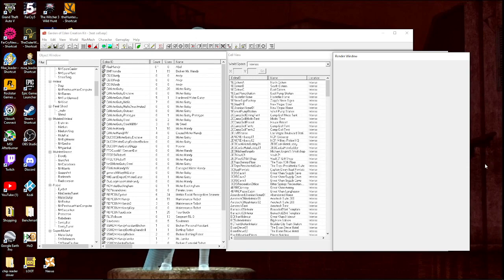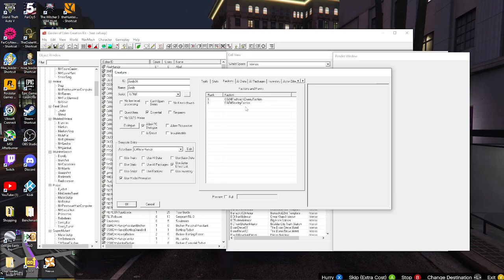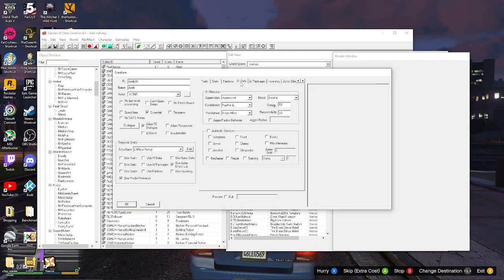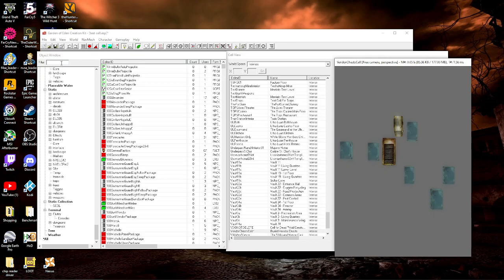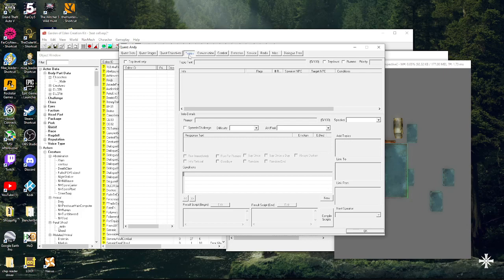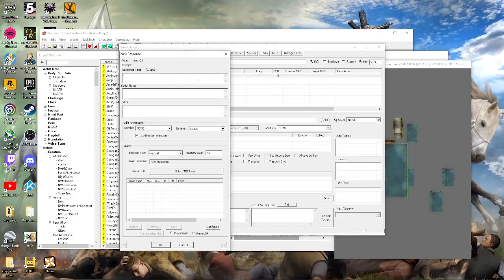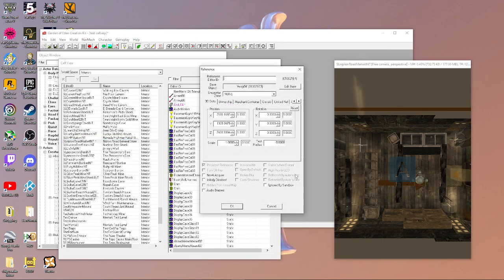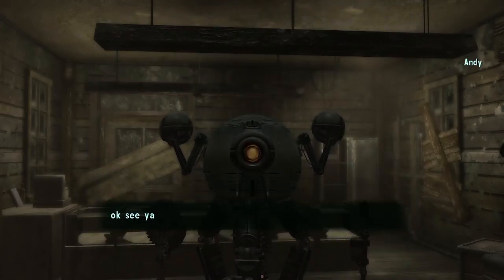Fallout New Vegas Geck Tutorial How to create a vendor using a creature or robot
In this video I show you how to create a Vendor using a robot or creature instead of a basic NPC...Also important note. The items that are supposed to be used in a vendors chest...are vendors Items little green boxes...however you can add directly to the inventory of the creature/robot and it also will appear in the vendor menu.